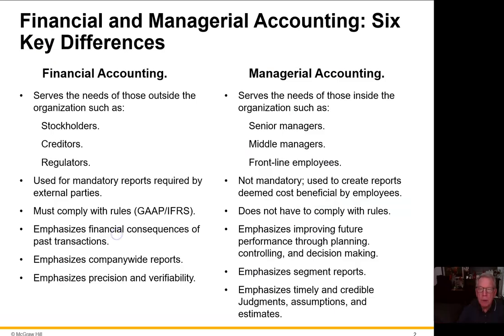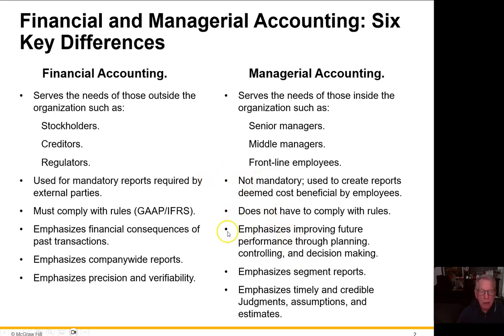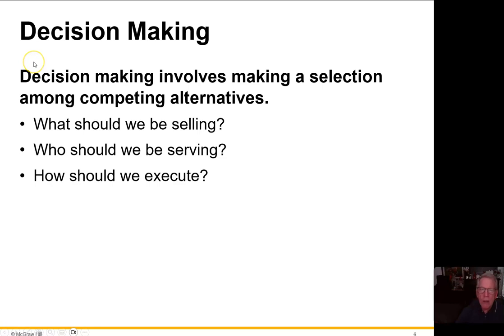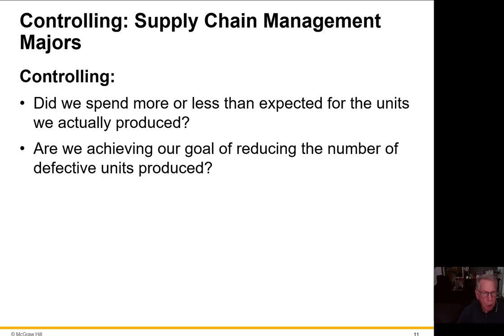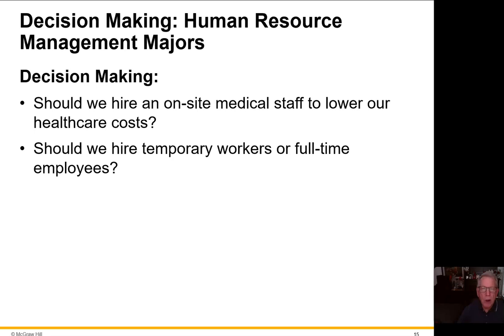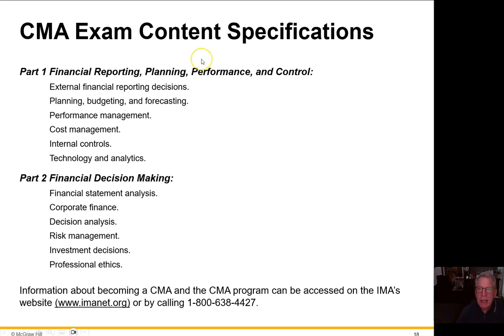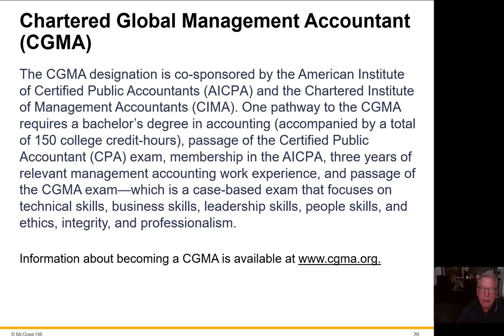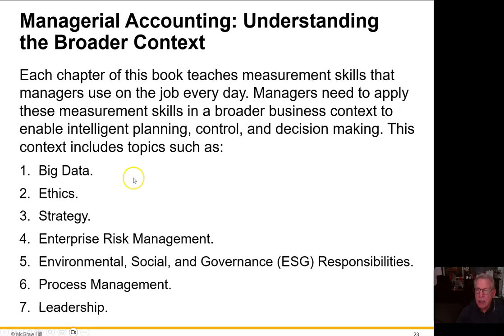Managerial Acctg. 102 & 222-Prologue-#1